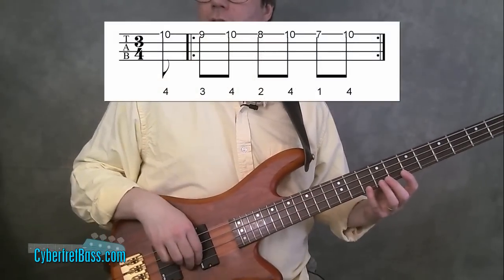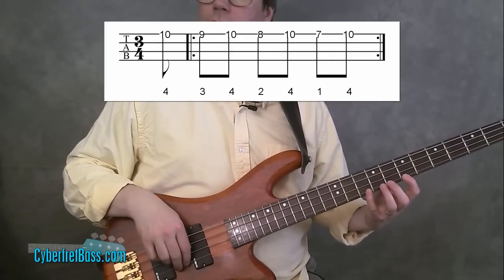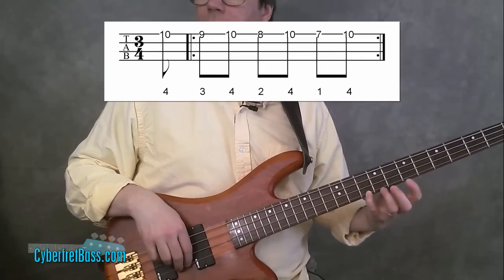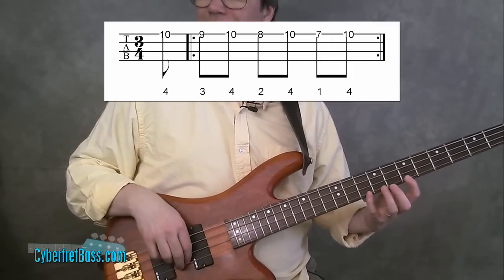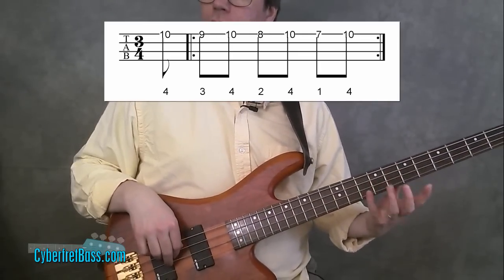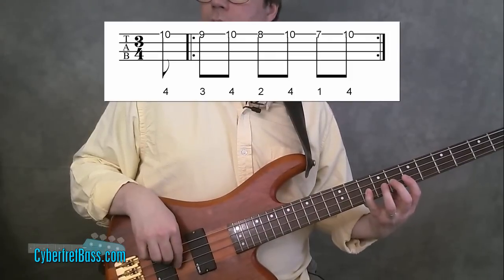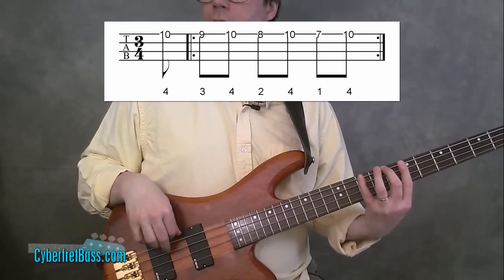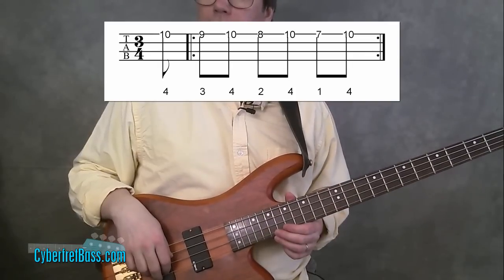Bass Pinky Exercise